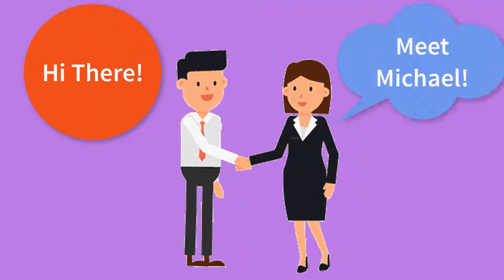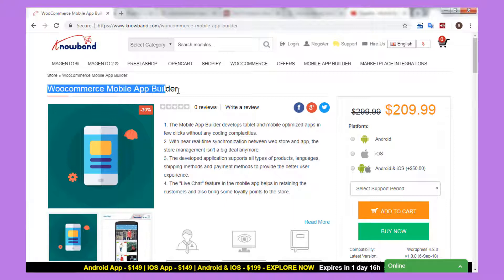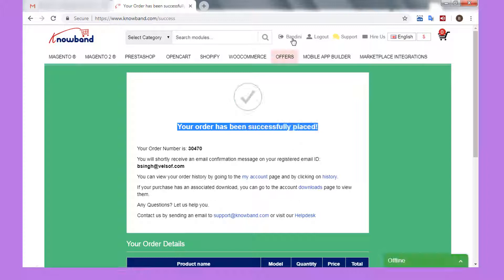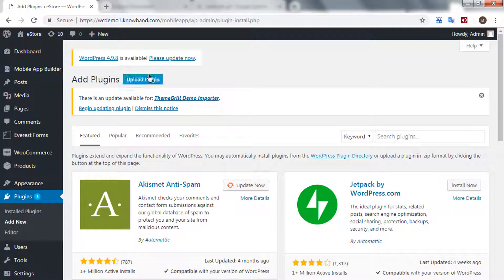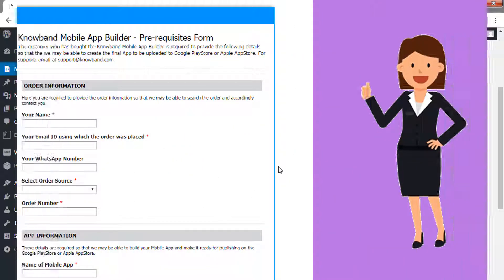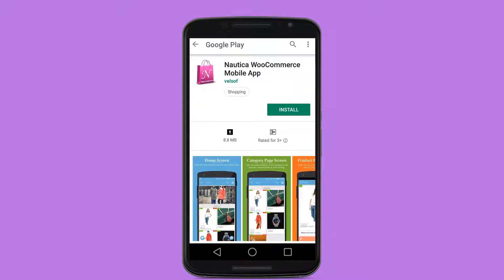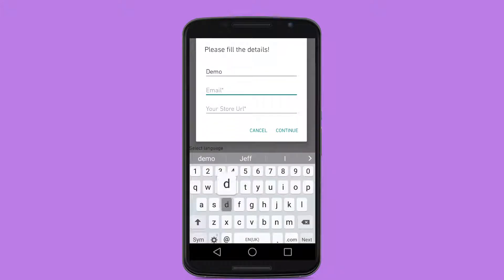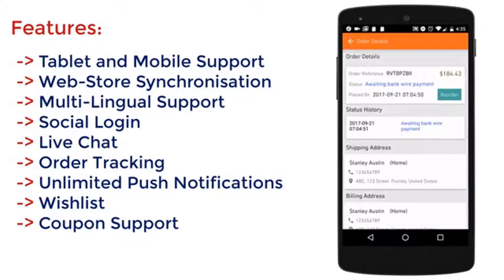Knowband's WooCommerce Mobile App Builder - Installation and Configuration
The video tutorial is all about the most seamless way to take your WooCommerce store to the mobile platform. As the shopping trends shifted to the mobile phones, eCommerce apps became a powerful and engaging platform for the users. Knowband made the eCommerce app development pretty simple with readymade solution WooCommerce Mobile App Builder.

What is WooCommerce Mobile App Builder?

WooCommerce Mobile App Maker is a readymade framework which lets you upgrade your online WooCommerce website into featured Android and iOS apps. The best thing about this mobile app maker for WooCommerce stores is that it doesn't require you to code or hire any professional developer. All you need to do is to purchase the module, share your specifications with us and we would get back to you with your apk and ipa files.

Features offered by WooCommerce Android and iOS mobile app creator:

The eCommerce mobile app builder for WooCommerce stores comes up with various features and functionalities in mobile applications which can benefit your store in multiple ways. Let's take a look at some of the major of them:

1. A bundle of themes and fonts are offered by WooCommerce mobile app maker through which you can make your apps look attractive and personalize your brand.

2. The eCommerce mobile apps created by WooCommerce mobile app creator supports multiple screen sizes and have eye retina display. This makes the app flawless on all sorts of handheld devices like tablets, smartphone, iPhone and iPad.

3. The apps developed by WooCommerce mobile app builder are fully native and are fully compatible with both Android as well as iOS platform.

4. Real-time synchronization is offered by mobile app maker for WooCommerce which connects the app with the web store. All the changes made on the web store are instantly reverted on the mobile application.

5. Multi-lingual and RTL languages are supported in WooCommerce mobile apps. You can display all the app contents in the desired language.

6. All sorts of products are supported by WooCommerce mobile app maker for Android/iOS. Single, bundled, virtual, configurable etc. any products can be easily sold from the application.

7. WooCommerce mobile app creator allows you to choose any one of the following native payment methods to be added along with default PayPal and COD:

Authorize.net
Amazon Pay
Google Pay
Payu Latam
2Checkout
PayU
PayUbiz
Sagepay
Stripe
Klarna
Apple Pay
Skrill
PayTm
EBS
CCAvenue
Braintree
PayU Money
Citrus Pay

Also, if you are looking to add more of these payment modes, we can make that happen over a fair amount of price.

8. Quick social login available in WooCommerce mobile apps lets the users access the app easily and motivates them to browse your store.

9. Uncluttered app navigation in WooCommerce Android and iOS apps guides the users to reach their desired products in no-time. Also, voice search functionality in Android apps provides the advanced search option.

10. Zopim 24/7 support in eCommerce mobile apps let the users ask any query or issue directly from you through mobile chat.

11. All sorts of coupons and vouchers support are provided by WooCommerce Mobile app creator for Android and iOS.

12. Simplified app checkout makes the product purchase simple for the users. WooCommerce Android and iOS mobile app developer provide one page checkout in mobile apps.

13. Users can even view the delivery status of the placed orders from the mobile applications. This reduces their insecurities regarding online purchase.

14. Unlimited push notifications are offered by WooCommerce Android and iOS mobile app creator. You can notify the users about any offering or sale to the app users by sending personalized app notifications.

Merchants benefits of WooCommerce Android and iOS mobile app maker:

1. The WooCommerce mobile apps ensure that the users shop with the best experience.
2. The Android and iOS apps developed by WooCommerce mobile app builder provides you a direct marketing channel with push notification.
3. Multiple languages support lets you take your business to global scale.
4. Automatic synchronization between website and app saves you from the manual effort required to monitor them.